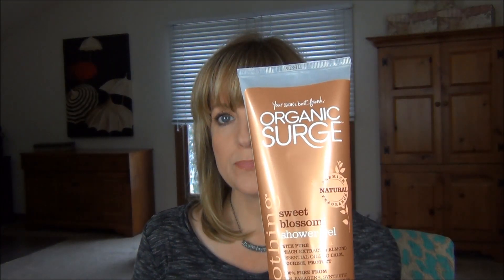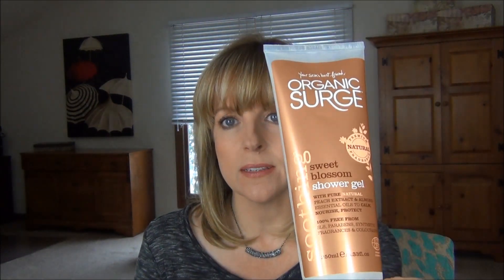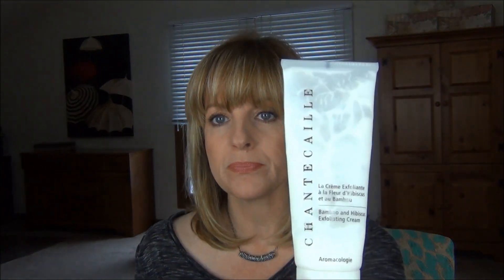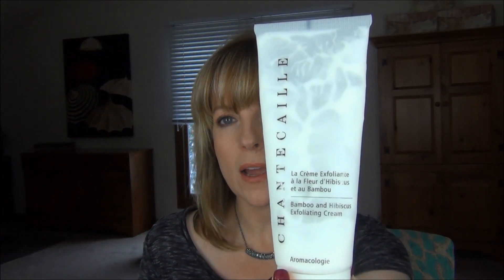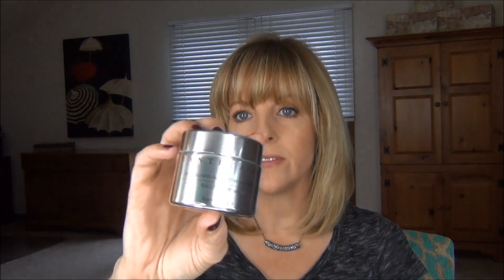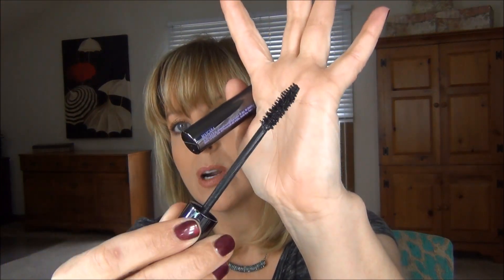Monthly Empties - Makeup & Skincare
- MORE INFO BELOW --- OPEN ME UP! --- PLEASE !!! ---

Information on all products in this video and what makeup I am wearing are always listed below.

What I'm Wearing:
Necklace: I have had this a long time.. not sure where its from sorry!
Brows: MAC Eye Pencil in Taupe and Anastasia Clear Brow Gel